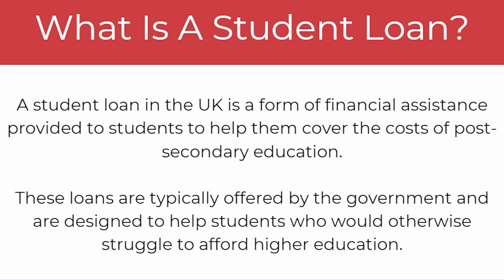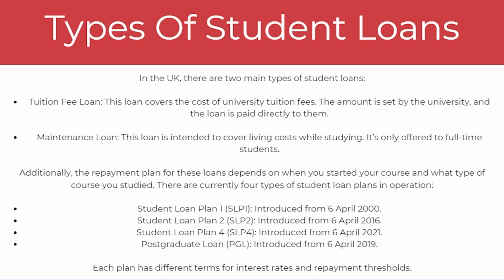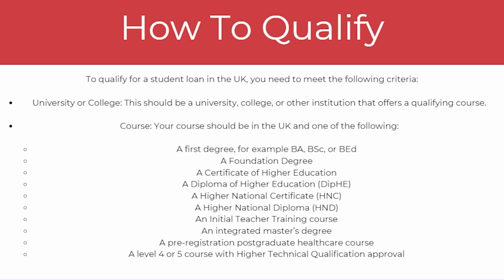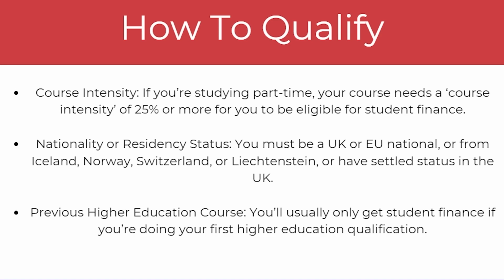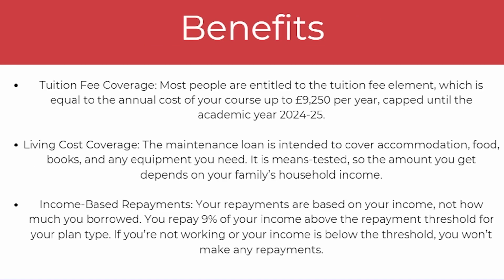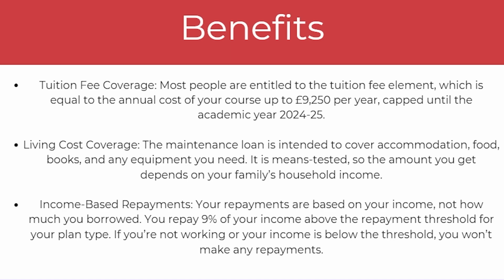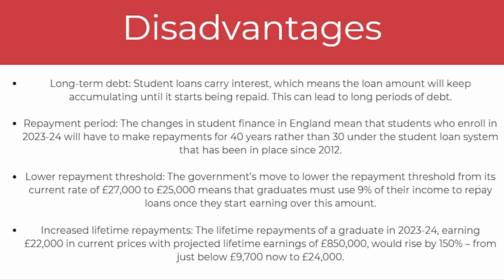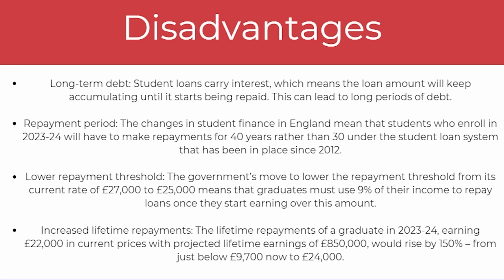How Do Student Loans Work UK? (2025)